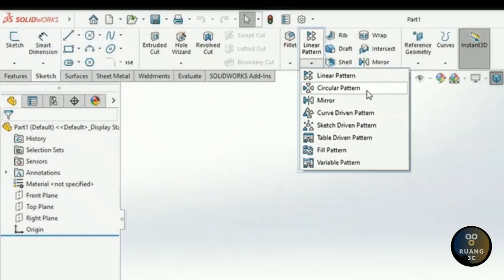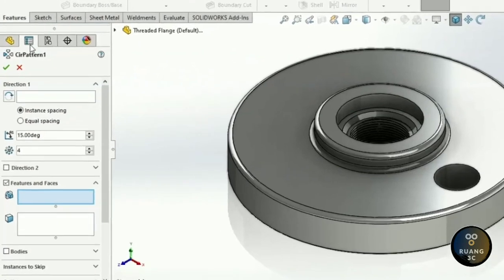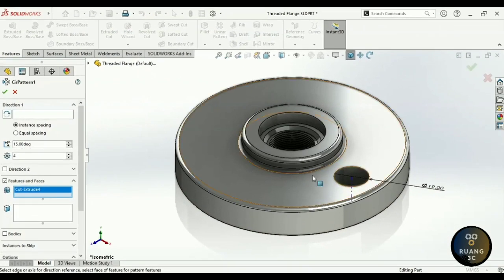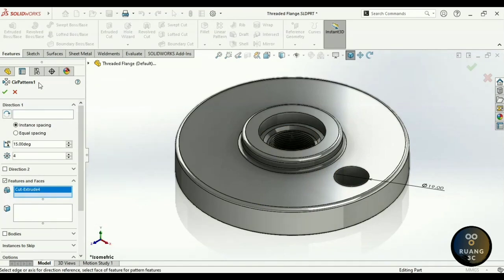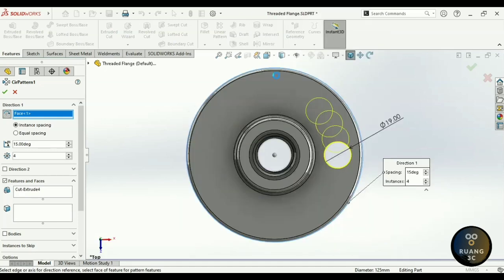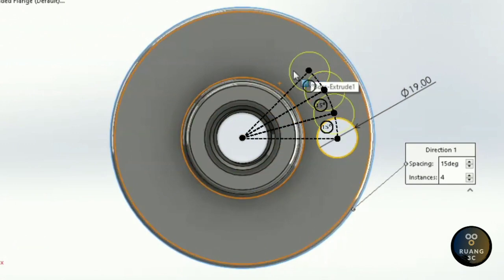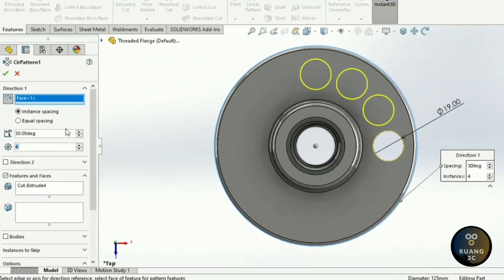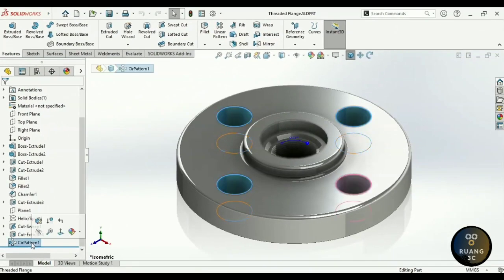SOLIDWORKS Circular Pattern: Instance spacing on a Threaded Flange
Hi there! 👋

In this SOLIDWORKS tutorial, we’ll learn how to use the Circular Pattern feature, focusing on the Instance Spacing option. This option is very useful when we need to set a specific angular spacing between instances arranged in a circular pattern. As an example, I use a Threaded Flange model to make the explanation easier to understand.

Each step is explained clearly, making it easy to follow.

🎥 You will find in this video:
✅ The function of Circular Pattern
✅ How to select features to pattern (Cut-Extrude)
✅ Understanding the Circular Pattern PropertyManager
✅ How to define the Pattern Axis
✅ Setting the Angle and Number of Instances
✅ Previewing the pattern and completing the operation

⏱️ Timestamps:
00:00 Intro
00:20 Threaded Flange
00:38 Circular Pattern
01:34 Features to Pattern
02:37 Pattern Axis
03:29 Instance Spacing, Angle, Number of Instances
05:34 Save
05:51 Outro